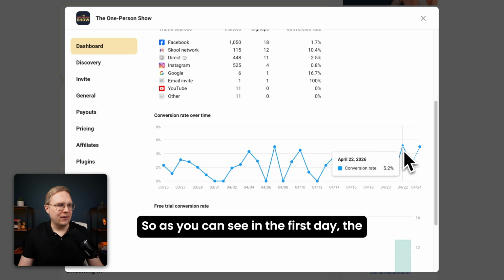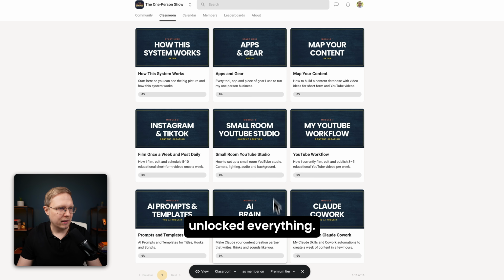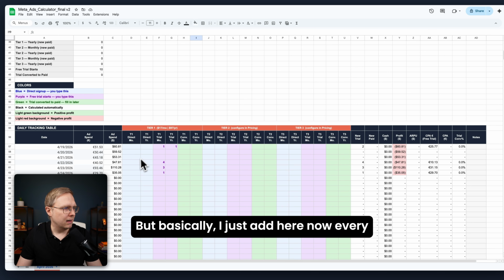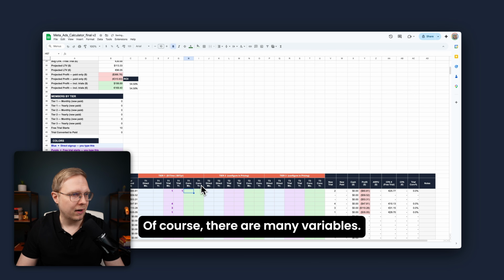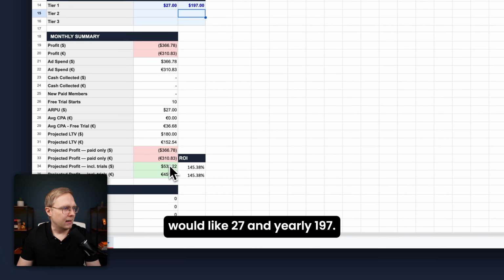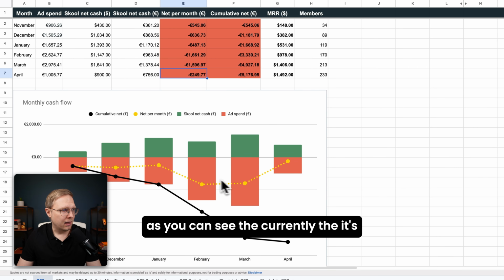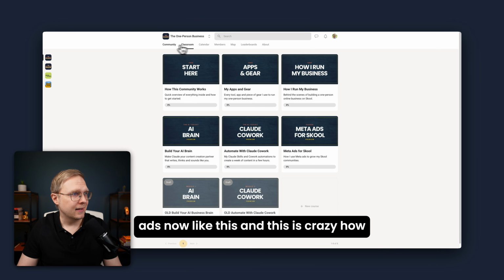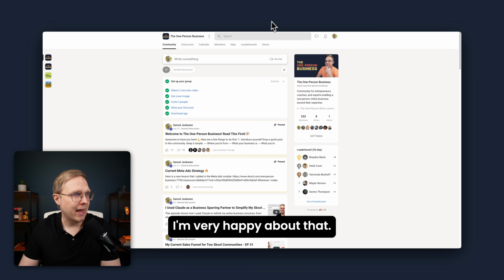Added Free Trial To My Skool Community (First Results)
Chapters:
00:00 Intro
00:41 Free Trial First Numbers
01:25 Pricing Change to One Subscription
02:02 Tier Problem with New Members
03:15 Meta Tracking Sheet for Free Trials
06:17 Price Increase Thoughts
07:02 April Ad Spend and Revenue
08:06 Free Community Growth

Three days after turning on a 7-day free trial for The One-Person Show Skool community, the first results are in with 13 free trial members and a 5% conversion rate on the best day.

Also covered is the switch from two pricing tiers to a single $17/month or $97/year subscription, a new Meta tracking sheet built with Claude Code to monitor free trial conversions and projected profitability, and an update on The One-Person Business free community growing to 333 members at around €1.50 cost per member from paid ads.